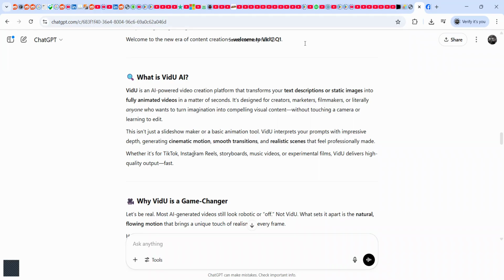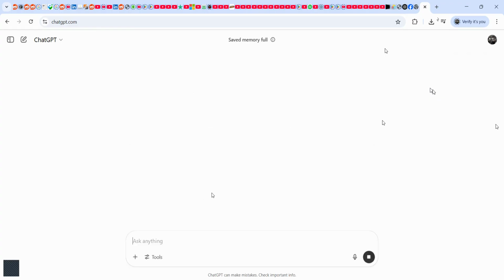How to fix Chatgpt loading unformatted basic text html | Text has No headings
Are you seeing ChatGPT load in plain, unformatted text or basic HTML with no headings or styles? In this video, I’ll show you how to fix the issue where ChatGPT loads as raw text without proper formatting.